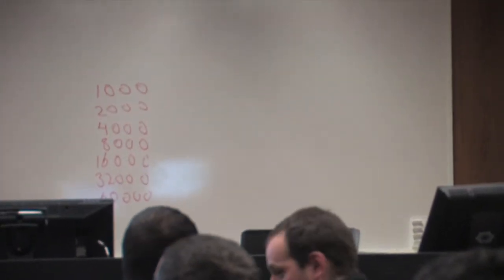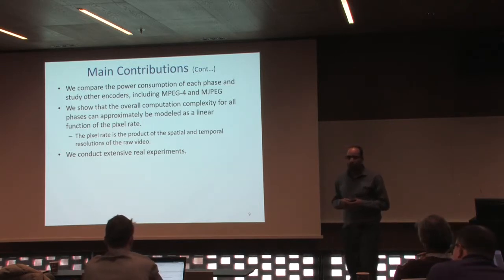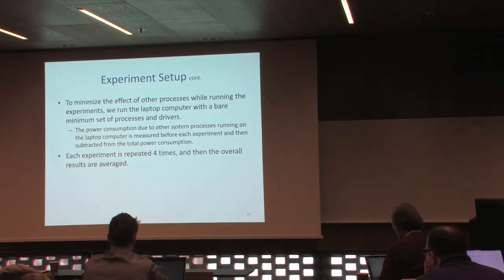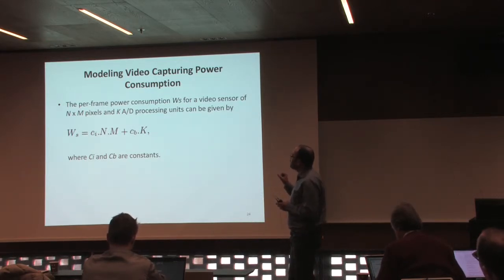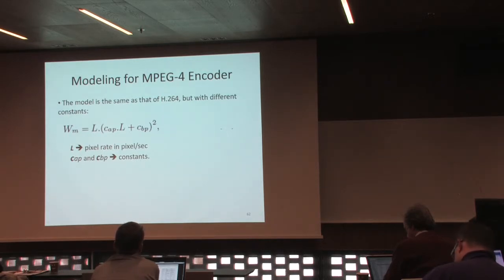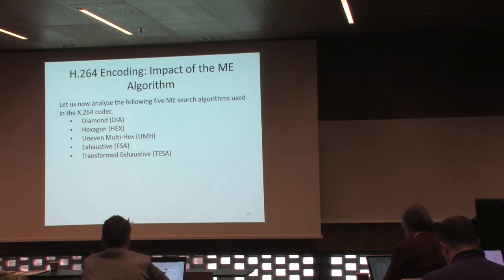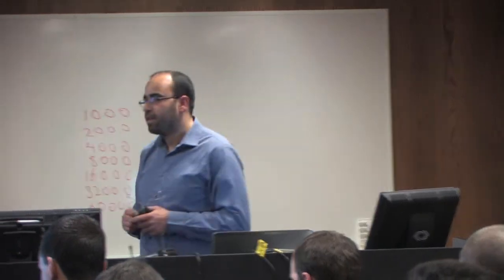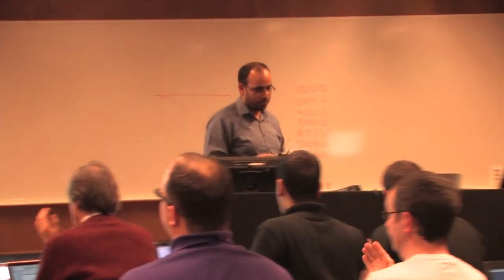Aggregate Power Consumption Modeling of Live Video Streaming Systems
Power consumption of video streaming systems has become a major concern, especially in battery-powered devices, such as video sensors. Power is usually dissipated in each one of the major phases of the streaming process: capturing, encoding, and transmission. This paper develops models for power consumption in each of these phases and validates them with extensive experiments, focusing primarily on H.264 video encoding. For comparative purposes, we also study MJPEG and MPEG-4 video codecs. In addition, we analyze the impacts of the main H.264 video compression parameters on power consumption and bitrate. These parameters include quantization, motion estimation parameter, number of reference frames, motion estimation (ME) range, and ME algorithm.